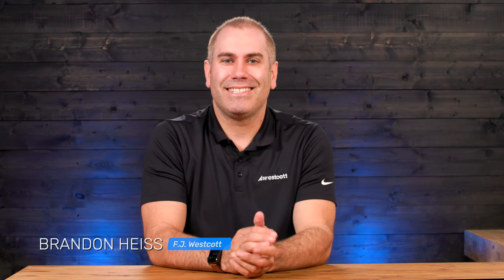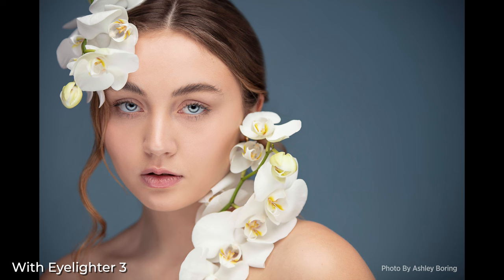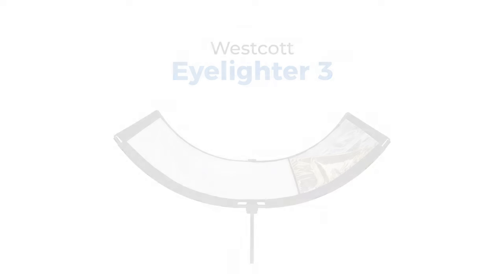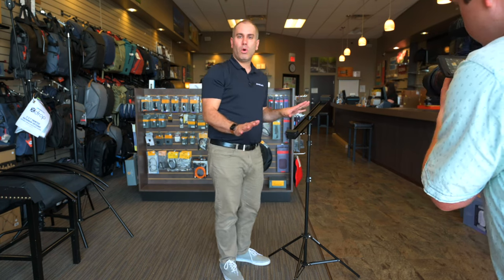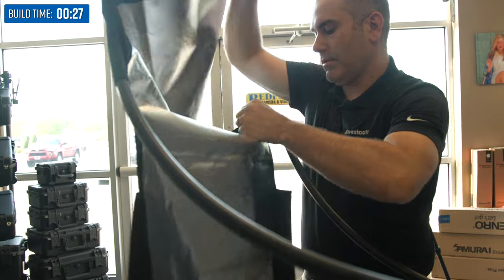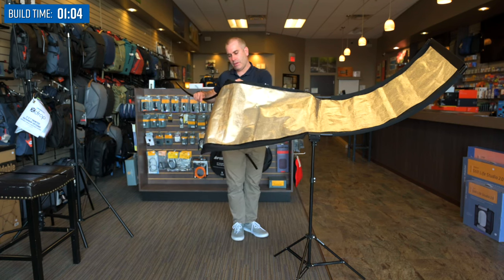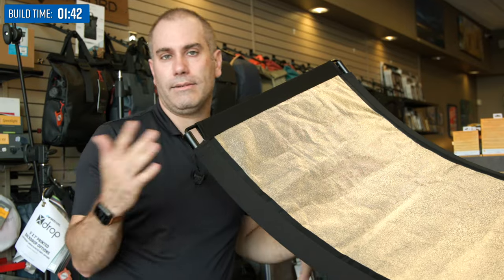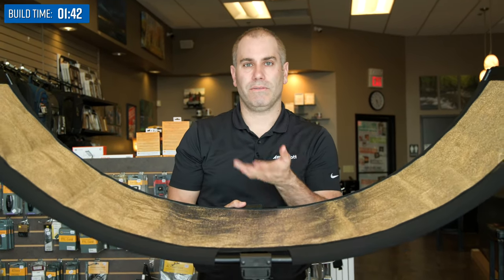Westcott Eyelighter 3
Westcott has updated the Eyelighter making it easier to assemble. Check out Brandon as he gives us a demonstration of its set up.

VIDEO PARTNERS:

Thanks to our video partners Canon, Rode Microphones, FJ Westcott, Sigma and Nikon.

Rode PodMic Dynamic Podcasting Microphone:
This is an alternative to the Procaster mic we are using on the table.